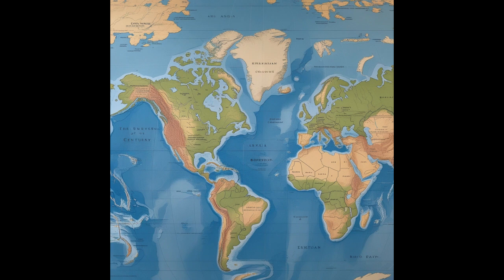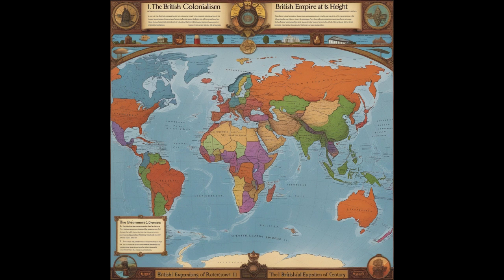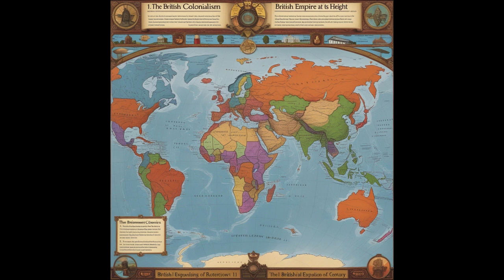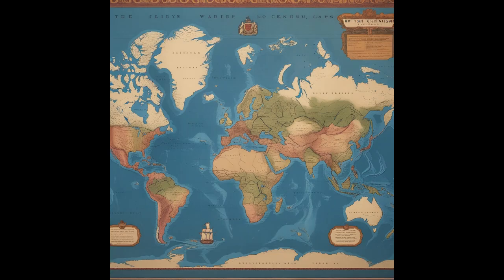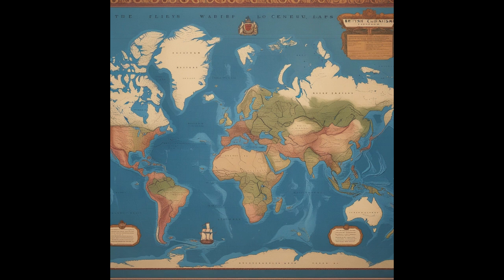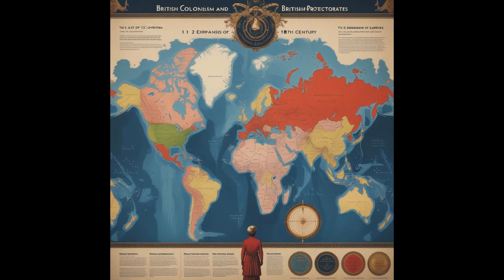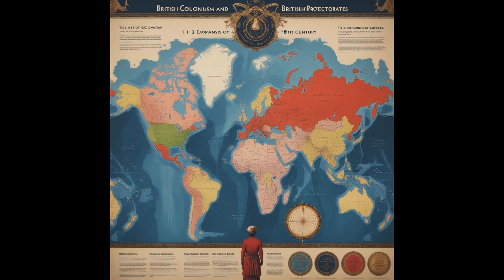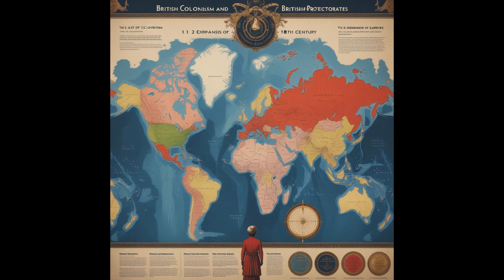Colonialism and British Protectorates: A Complete History of Empire and Influence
Explore the fascinating and complex history of British colonialism and the protectorate system. From the early days of exploration to the height of the British Empire, this video covers the establishment of protectorates across Africa, Asia, and the Middle East, and the lasting impact of British rule. Discover how the empire expanded, the challenges it faced, and the legacy it left behind. Join us for a detailed look at one of the most significant periods in world history!